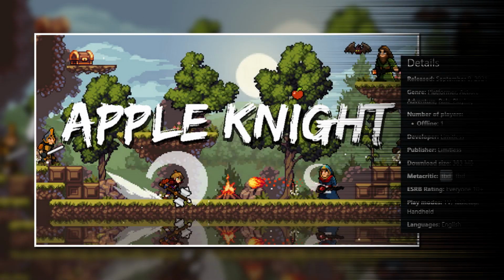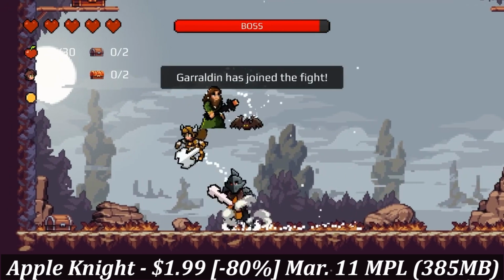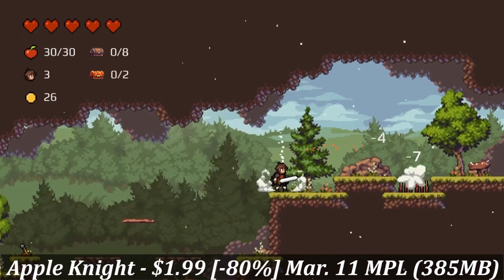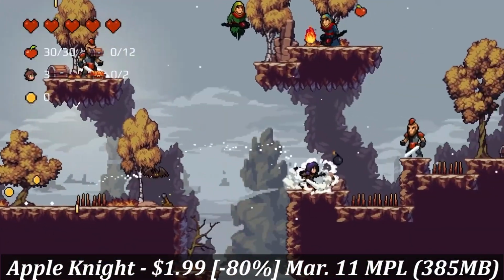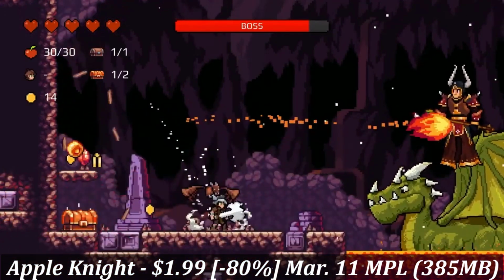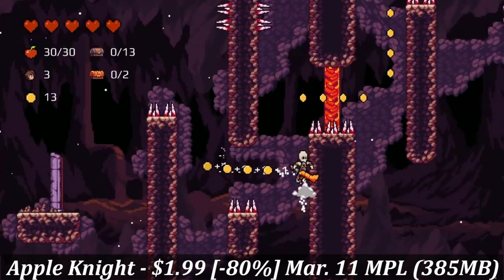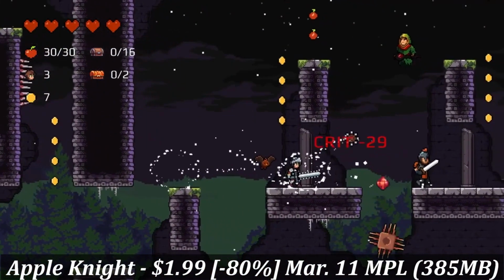Apple Knight (2D Platformer) Nintendo Switch Eshop Daily Deal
APPLE KNIGHT - Amazing Nintendo Switch Eshop DEAL Spotlight and Gameplay!

More Great Eshop Deals Under $10 plus loads of other great switch related content!

Apple Knight is a beautiful action platformer RPG for all ages. Explore vast levels filled with secrets, quests and loot. Defeat tough bosses. Fight wizards, knights, and monsters - or use traps to take them out from a safe distance!

Features:
- Upgrade armor, pets, weapons and abilities
- Secret areas in every level
- Smooth movement and animation
- Endless Adventure game mode with random levels
- Multiple difficulty modes
- 2 playable characters

0:00 - Apple Knight, welcome to the video
0:05 - Sale / Deal information
0:39 - Apple Knight Nintendo Switch Gameplay
9:18 - More Switch Related Content on Good Talk HQ / Digital Game Room!